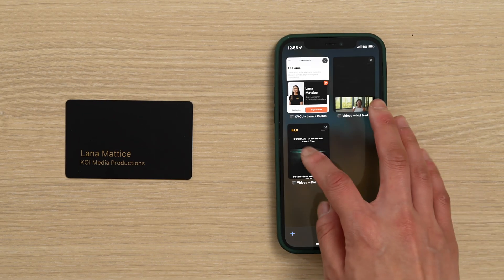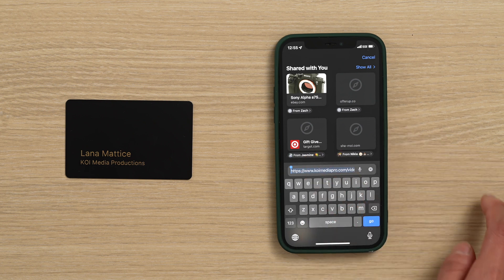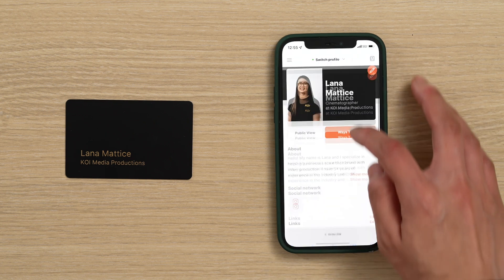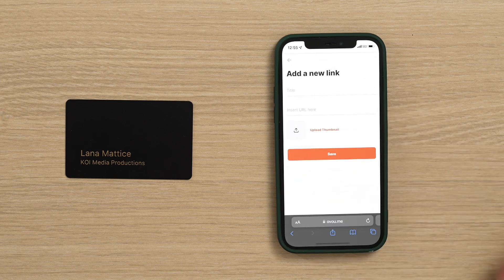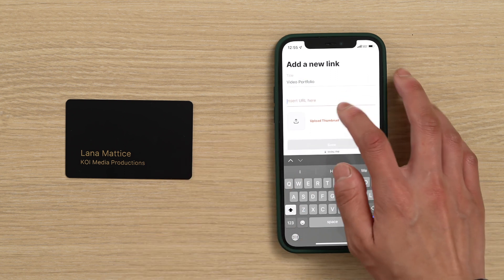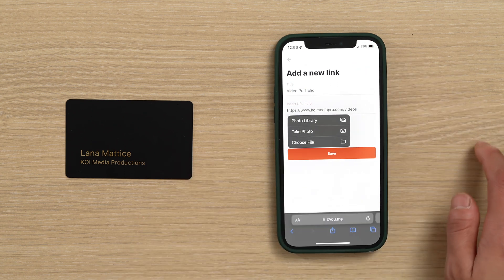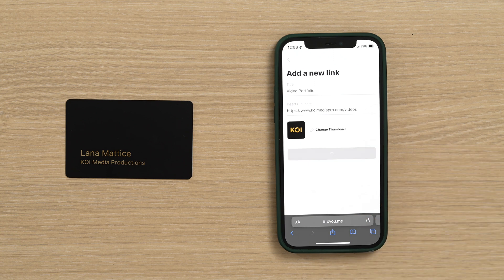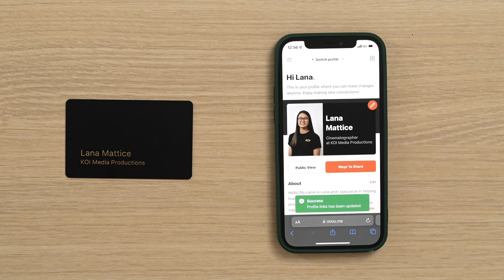How to add custom links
Lana Mattice teaches you how to add custom links to your OVOU digital business card profile. Custom links include PDFs video, brochure, presentation slide, or a custom listing to your OVOU digital business card profile. Custom links help you create a personalized profile that your contacts can view

How to add custom to your OVOU profile

1. Copy and paste the URL that you want to add.
2. Scroll down to the links section on your profile
3. Add a link or custom thumbnail
4. Click save